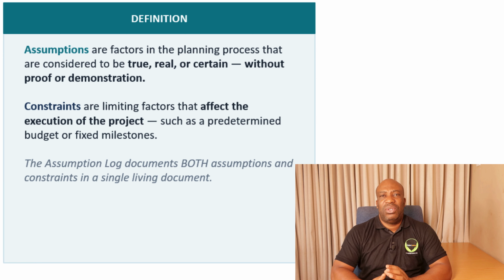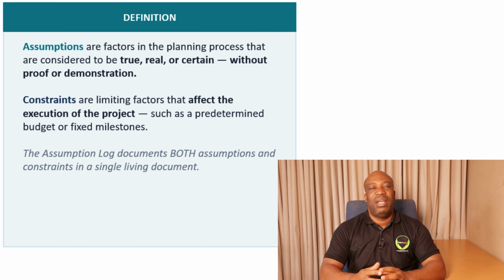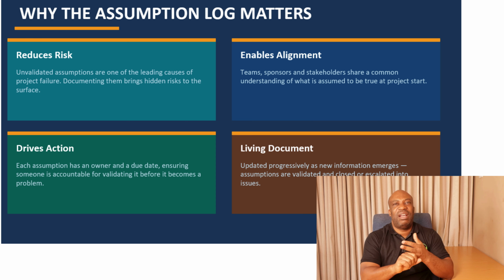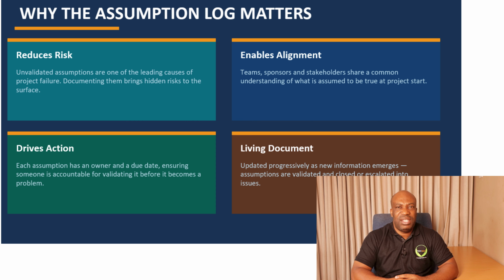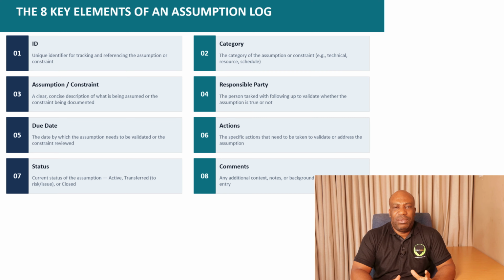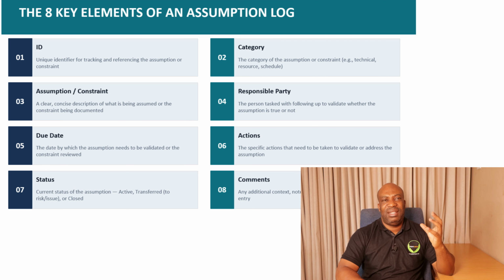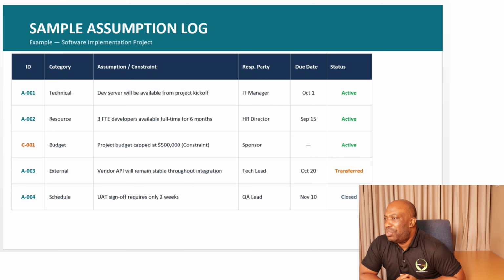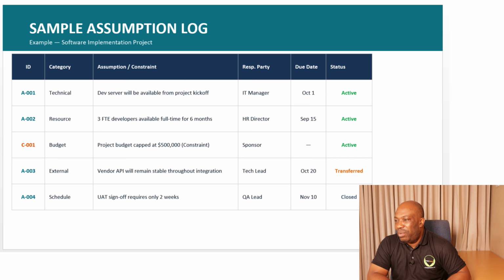Project Assumption Log Explained - Key Elements, Template and Sample( Step-by-Step Guide)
When you document assumptions, you are not just creating a document; you are building a proactive risk intelligence system . By validating your assumptions early, you can adjust your project plan and avoid the dreaded "failure scramble" at the end of the project . This tool is a vital part of any RAID Log (Risks, Assumptions, Issues, Decisions)

Did you know that an undocumented assumption is an unmanaged risk ? According to PMBOK 8, the Assumption Log is a living document—it's first populated during project initiation and updated continuously as new assumptions surface or existing ones are validated or invalidated .

If you’re only tracking risks in your Risk Register, you're only seeing half the picture. You also need to track the assumptions your entire project is built upon. This is where the Assumption Log comes in.

Timestamp:
00:00 Introductions
00:20 Assumption Log Overview
10:27 Assumption Log Elements
17:53 Assumption Log Sample